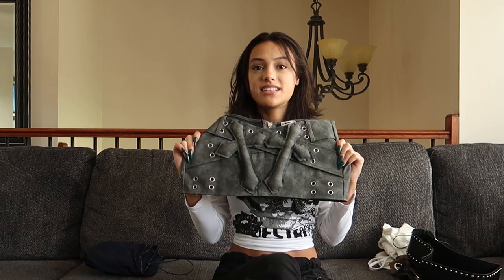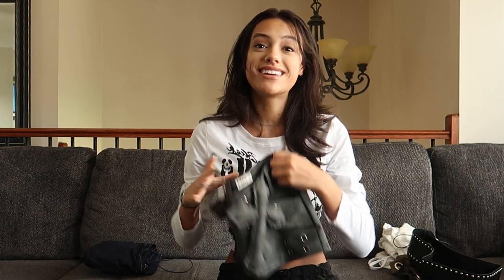KOLLYY TRY ON HAUL | Super Cute Outfits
Welcome to my KOLLYY try on haul. I'm going to show you some super cute outfits from Kollyy I think you will love.

Here are the links to the items as they appear in this video:
1) Jersey Pockets Shawl Collar Plain Short Sleeve Blouse
     SPU:48Q9BL7083A4

2) Italia Embroidery Top Tank Top & Cami
     SPU:48Q1ACA3NEEAA

3) Y2k Pink Letter Top Tank Top & Cami
     SPU:48QLTA36B591

4) Irregular Hem Boat Neck Plain Long Sleeve T-shirt
     SPU:48QET-7A6479

5) Belt Pleated Metal Plain Short Skirt
     SPU:48Q0SK6GC5BF

6) Street Deep Gray Bottom Skirt
     SPU:48Q1PSK3O1BE0

7) Tight Plain Street Skirt
     SPU:48Q1DSK67FD19

8) Cotton Metal Detail Zip Up Plain Short Skirt
    SPU:48Q16SK65273A

I hope you enjoyed my KOLLYY try on haul. I told you I was going to show you some super cute outfits from Kollyy I knew you would love.

Have fun shopping!!